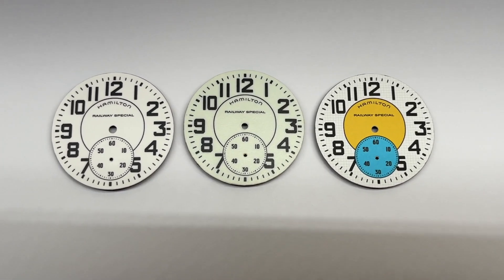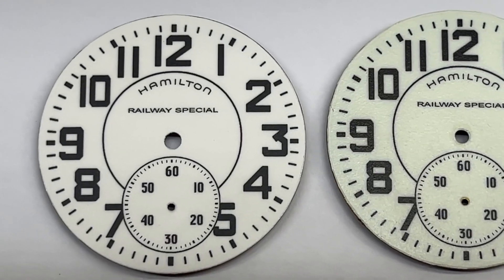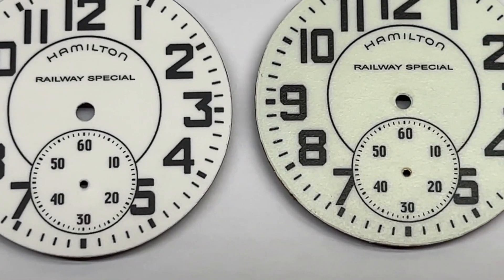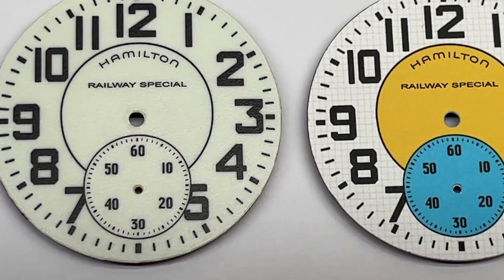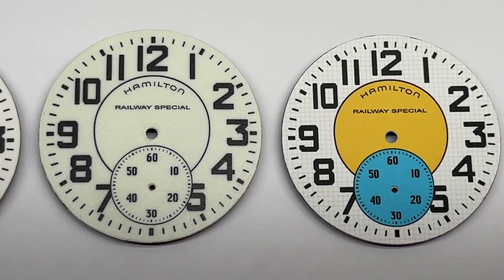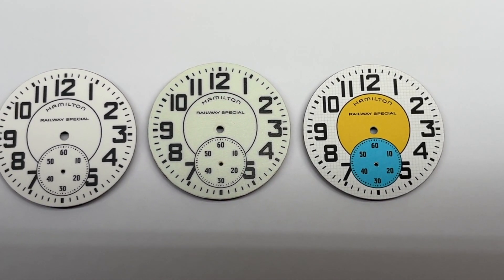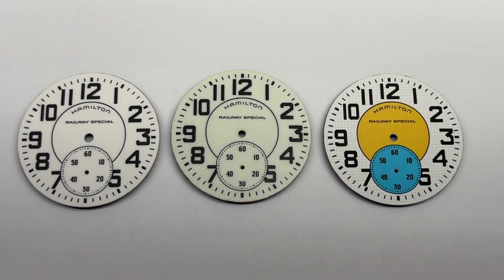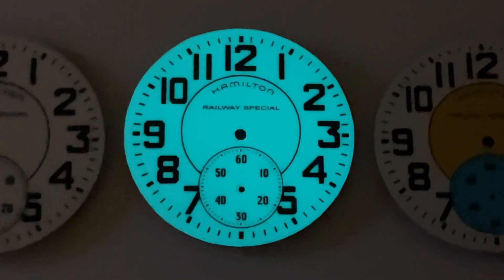Luminous dials how we print to restore a watch or create a mod watch dials lumen lume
We use the best technic to achieve amazing results.